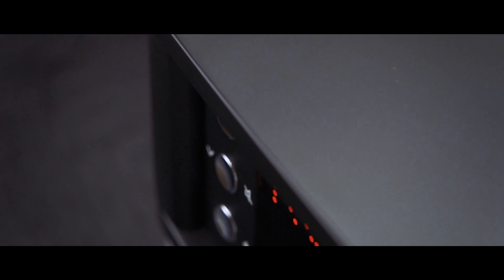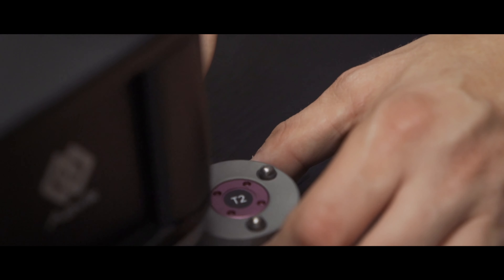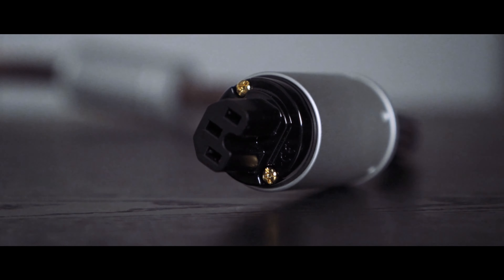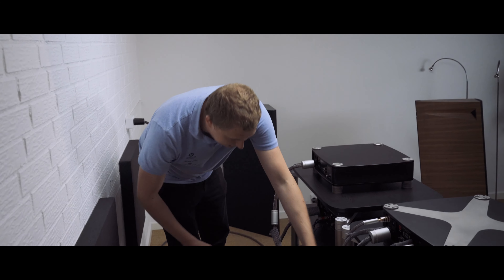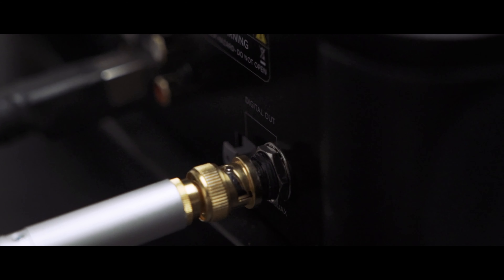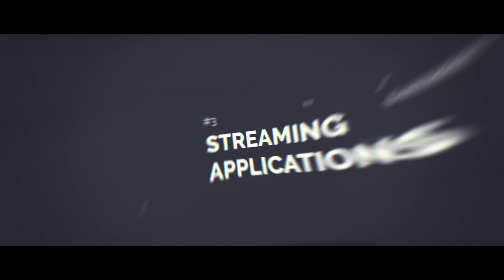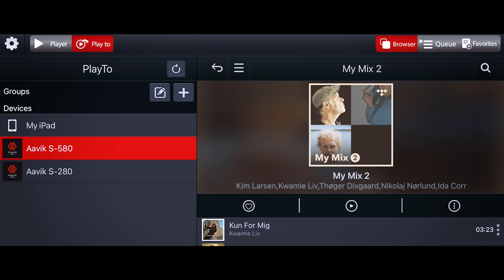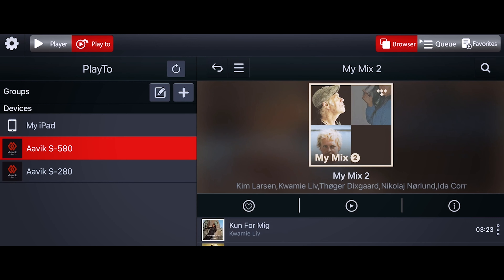How to: Setup your Aavik Hi-Fi streaming device | Instruction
In this video, Emil Kristensen from Ansuz, Aavik & Børresen Acoustics, will guide you on how to set up your Aavik streaming device. He will be talking about positioning of the device, how to set up the cables and which applications to use.

Featured Products:
• Aavik S-280
• Darkz T2
• Mainz D2
• Ansuz Titanium Rackz
• Digitalz D2 BNC
• Signalz D2 Ethernet

00:00 - Introduction to streamer setup
00:25 - #1 Positioning of the streamer
00:56 - #2 Cable management
01:46 - #3 Streaming applications
02:17 - Summary

If you have and iPad at home, you can download the Aavik app from the Appstore. Otherwise, with any other mobile devices you can download any UPnP based streaming apps and through that, you can use Spotify, Title, Qbus and even Roon.